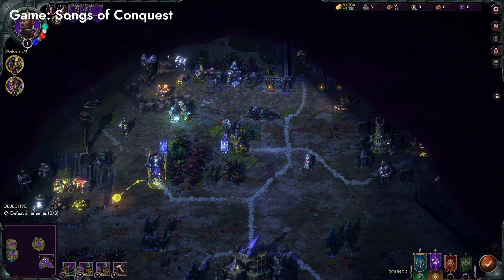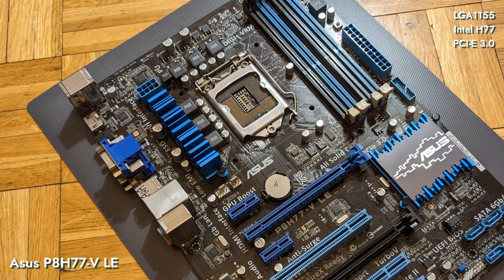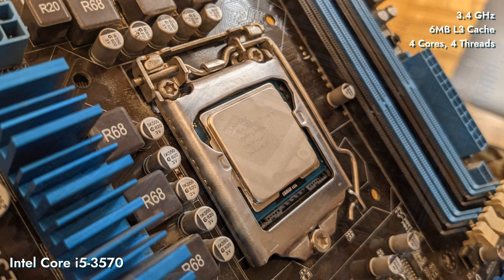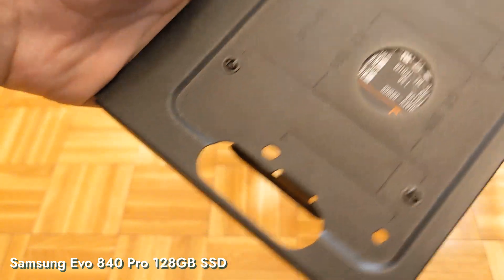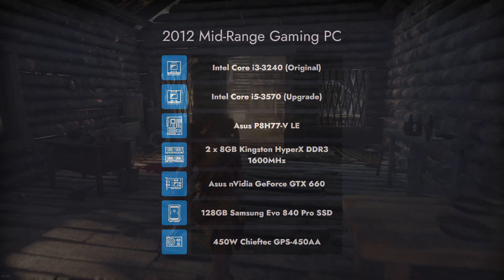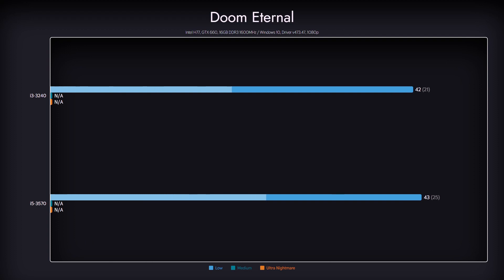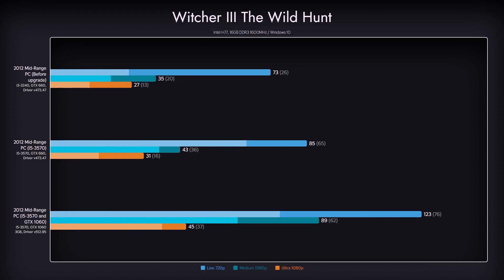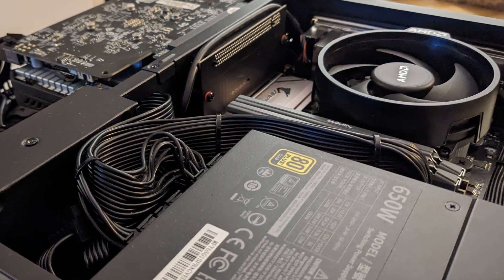2012 Mid-Range Gaming PC ( Still in use )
This one took a while...
In this project we're going with the machine that's still in active use. We're going to upgrade it, test it, and see it to it's limits. And by the end we'll know the answer if this one was a good investment.

Parts List:
CPU: Intel Core i3-3240 (Original)
CPU: Intel Core i5-3570 (Upgrade)
MB: Asus P8H77-V LE
RAM: 2 x 8GB Kingston HyperX DDR3 1600MHz
GPU: Asus nVidia GeForce GTX 660
PSU: 450W Chieftec GPS-450AA